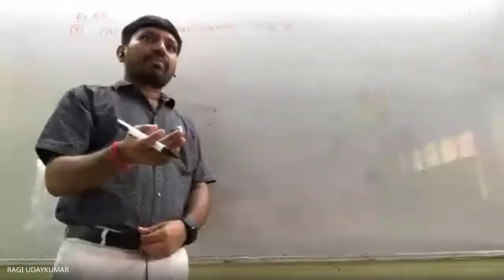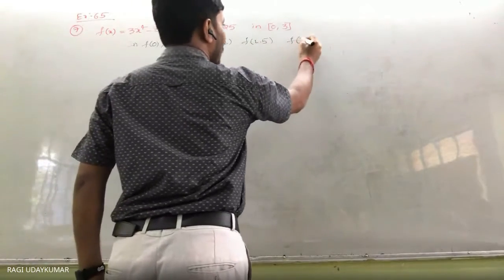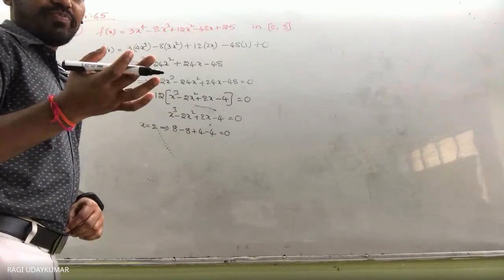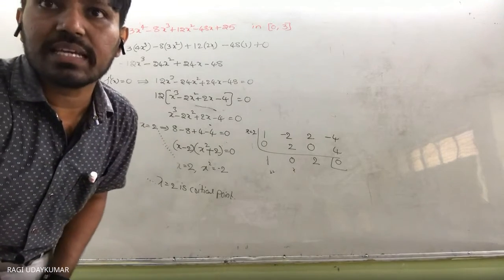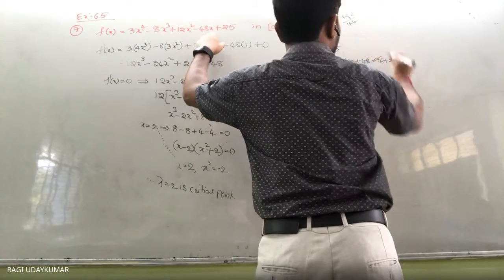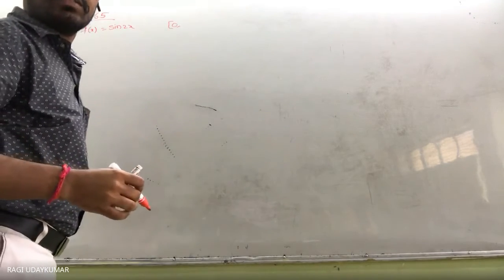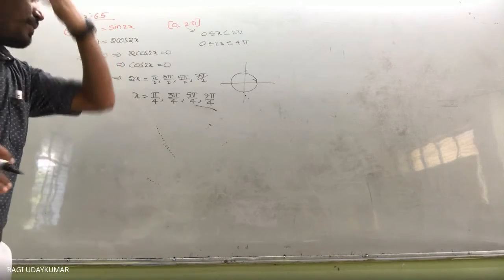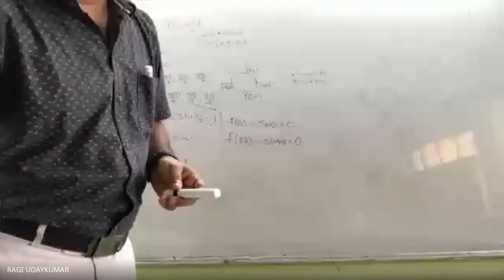CLASS12#MATHS#NCERT# EX6.5 7,8